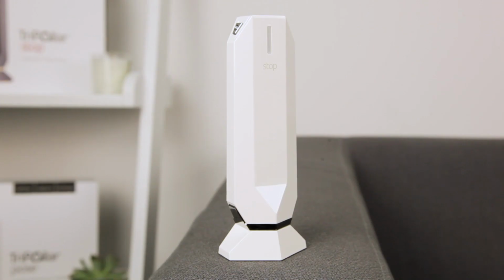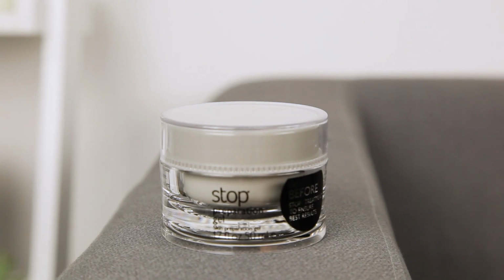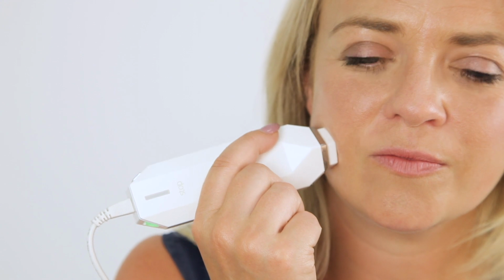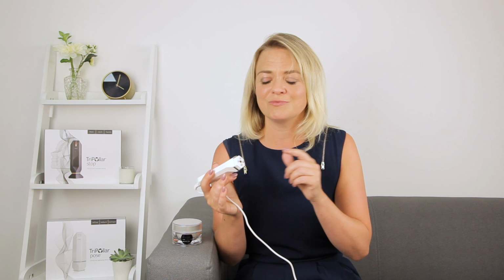How to use TriPollar STOP | TriPollar STOP Facial Renewal Device Tutorial and Review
Boost collagen and renew skin

Powered by revolutionary TriPollar Radio Frequency technology, the device focuses 4 low power beams deep into the dermis layer of your skin.

This targeted treatment heats the cells to increase and accelerate your body's natural production of collagen.

The result? Skin that feels tighter and more supple with improved contours.

To get started, simply cleanse the treatment area, apply the preparation gel and apply the device to the skin's surface. The treatment area should be divided into a number of smaller focus areas, moving the device in very slow, circular motions across the skin's surface to heat cells to the optimal temperature.

Say goodbye to fillers

TriPollar STOP is a safe and effective, easy-to-use clinical skin renewal device that brings salon-standard results to the comfort of your own home.

Powered by TriPollar Radio Frequency technology, the device gently stimulates dermal activity and kick-starts the natural production of collagen to improve your skin's contours and overall condition.

A full facial treatment takes around 20 minutes per session, and the device also offers a range of shorter treatment times to target specific areas of concern.

With continued use, the device has been proven to slow down and reverse the signs of ageing on all skin types and tones